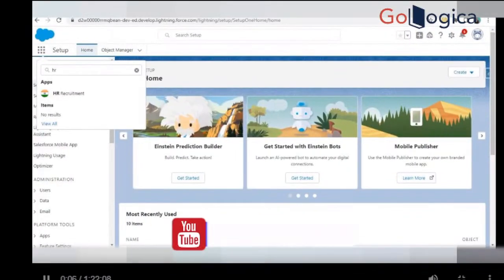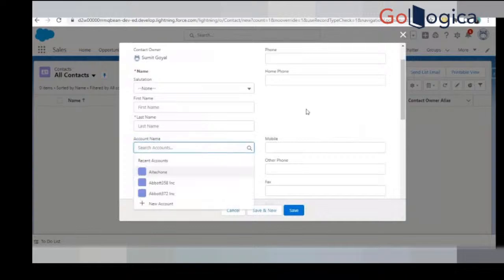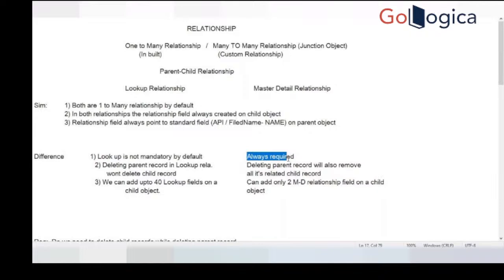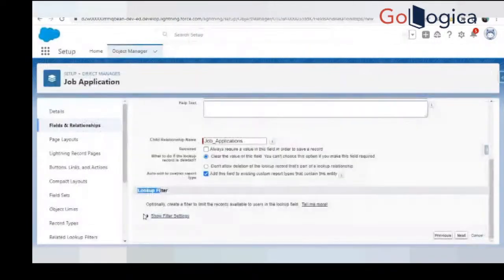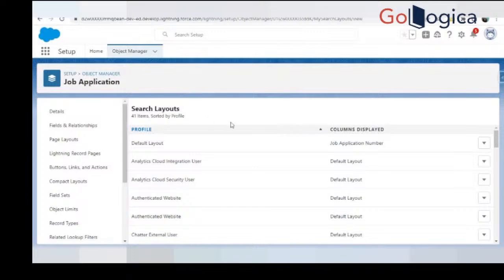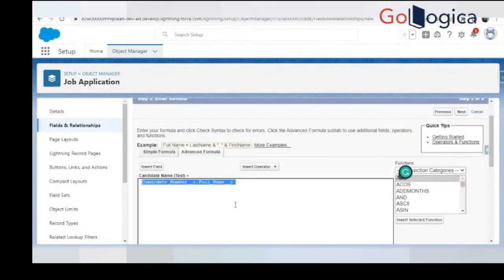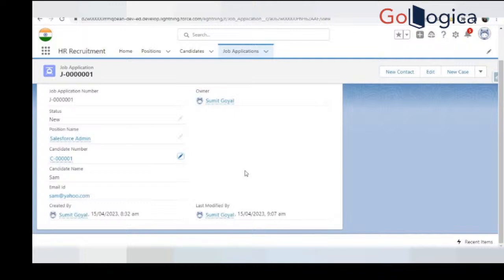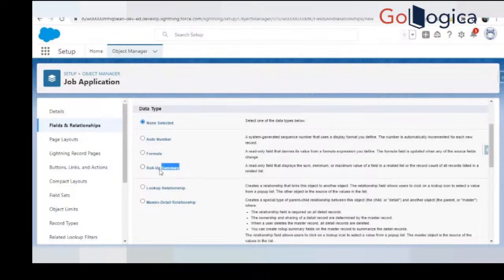What are the types of relationships in Salesforce | GoLogica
Understanding the different types of relationships in Salesforce is essential for building robust and scalable applications. Relationships between objects allow you to associate data and create meaningful connections that help streamline business processes.

In this complete video, GoLogica experts break down all the major relationship types in Salesforce and explain how to implement them in real-world scenarios. Whether you're an aspiring Salesforce developer, admin, or consultant, this video will equip you with the knowledge to design better data models and customize Salesforce efficiently.

Types of Relationships Covered:

1. Master-Detail Relationship: Learn how this tightly bound relationship links two objects, where one object (the child) is dependent on another (the parent) for its existence.
2. Lookup Relationship: Understand this loosely coupled relationship that allows you to link two objects without the rigid restrictions of master-detail.
3. Many-to-Many Relationship: Discover how to establish a many-to-many relationship using junction objects.
4. Hierarchical Relationship: Explore how this unique relationship type is used in Salesforce to define one-way hierarchical connections, often used for user roles.
5. External Lookup Relationship: Learn how to link external objects with Salesforce objects, providing seamless integration between different systems.

Why This Video is Important:

• Gain in-depth knowledge of the key relationship types
• Understand when and how to use each relationship
• Improve your Salesforce data modeling skills
• Prepare for Salesforce certification exams like Admin and Platform Developer
Watch the video now to level up your Salesforce skills!

Key Learning Points:

• Real-world examples and use cases for each relationship type
• Best practices for designing object relationships
• How to implement these relationships using Salesforce’s declarative tools